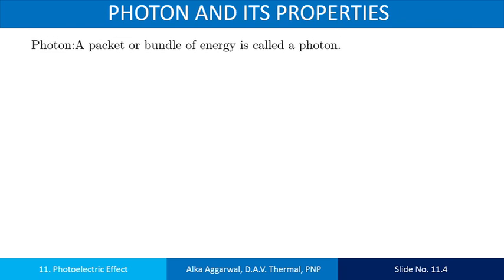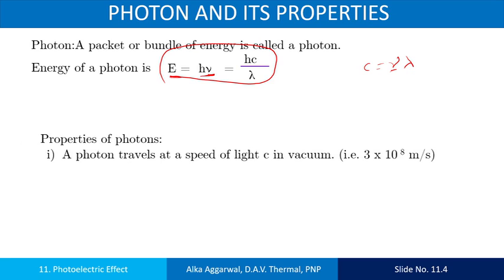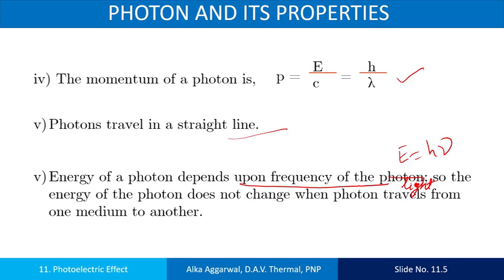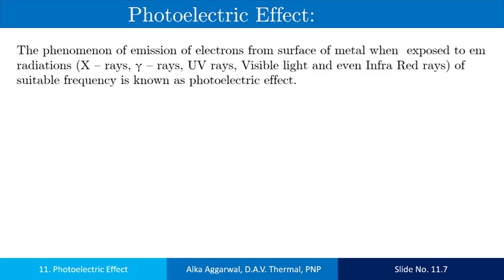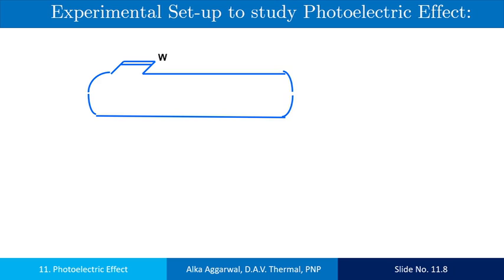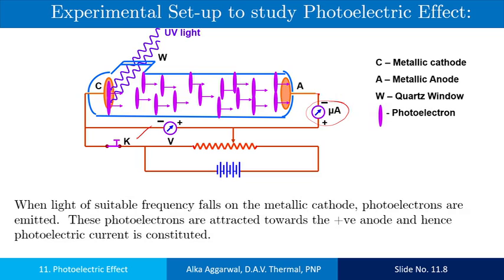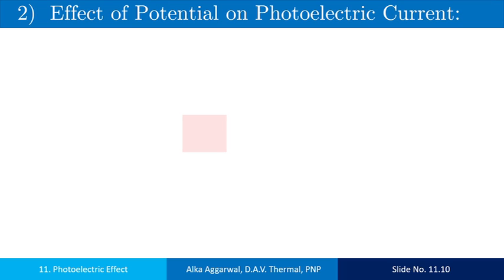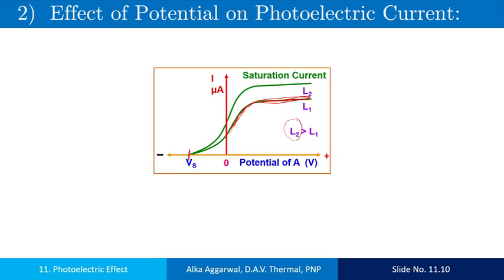Class 12th, Subject Physics, Chapter 11, Part 1